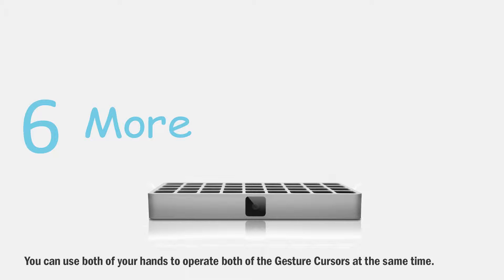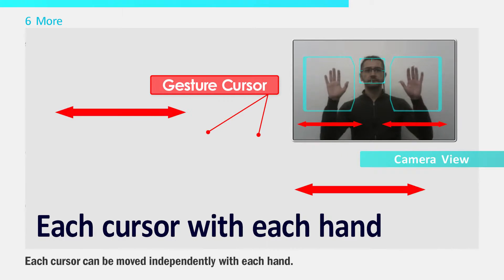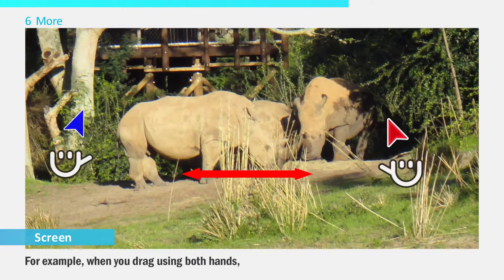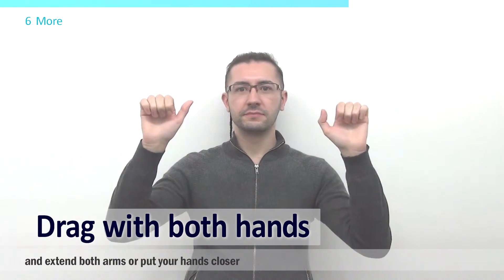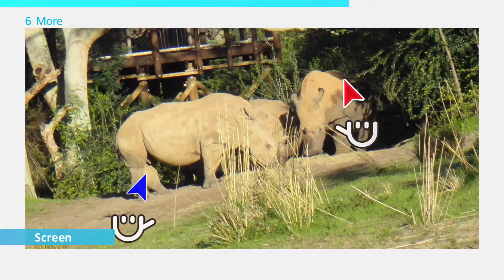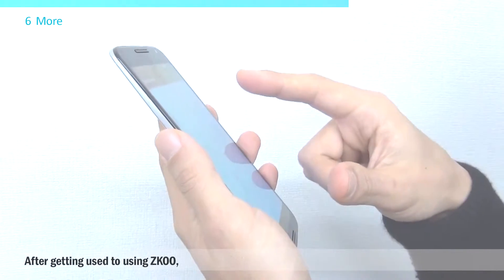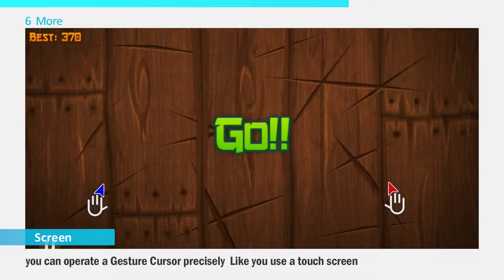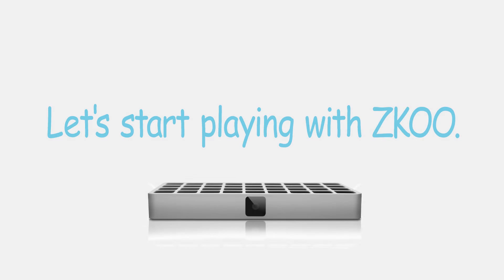ZKOO Tutorial 6 - More